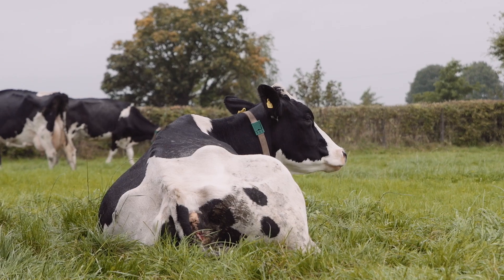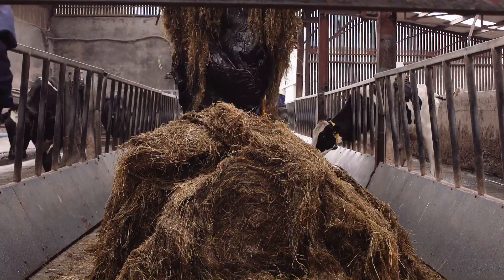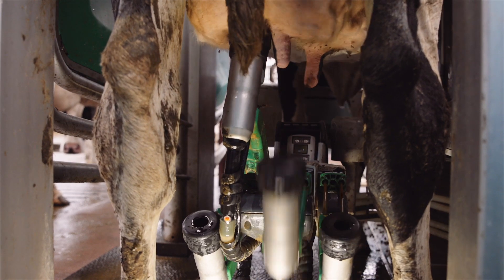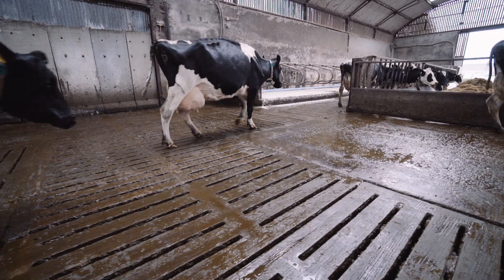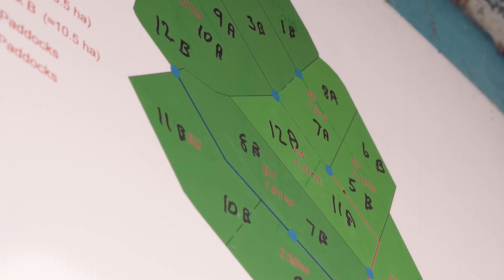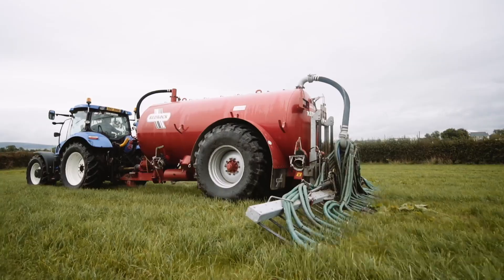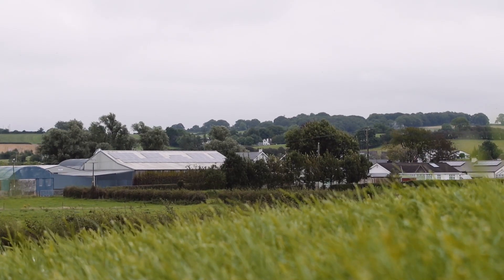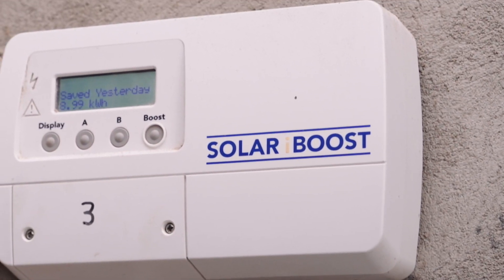EU Sustainable Dairy Farm Case Study - Hall Donnell